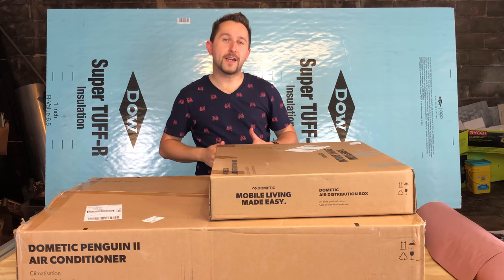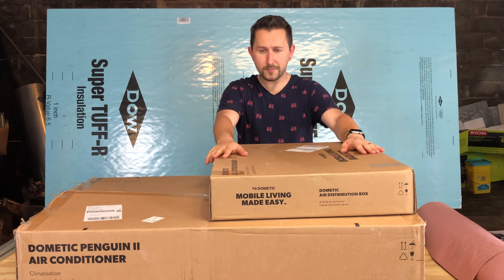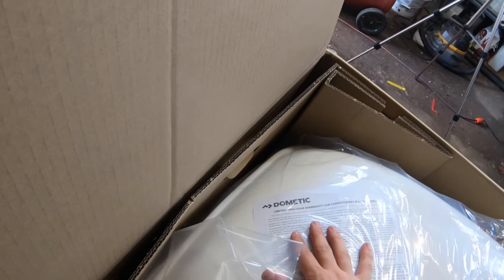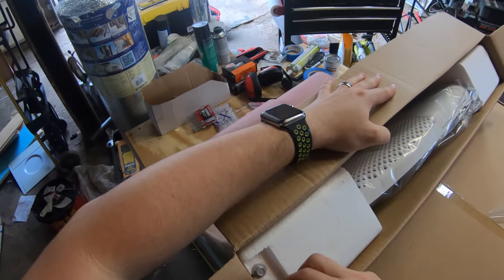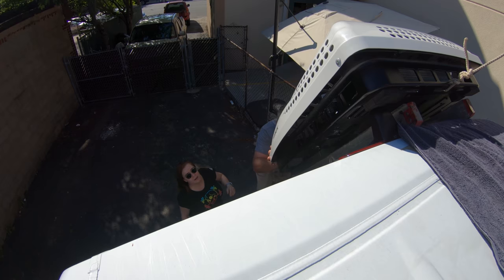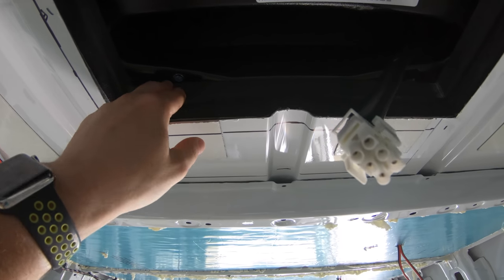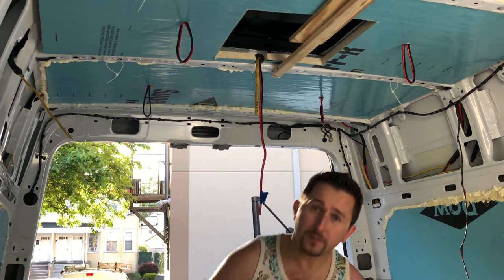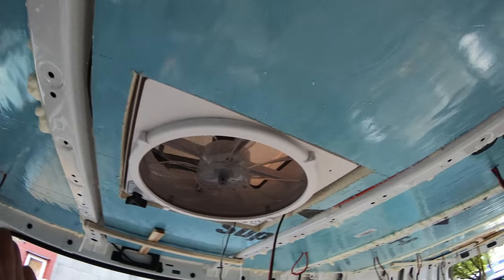Dometic Penguin II AC install on a Sprinter?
We're installing a Dometic Penguin II Air Conditioning unit on our Sprinter Van conversion.
It turned out to be much easier than we expected, but we did hit a bump in the process; turns out you have to have a finished ceiling to really complete the installation.

AC Unit
Air Distribution Box
Additional Gasket